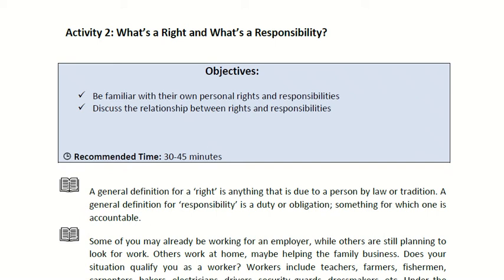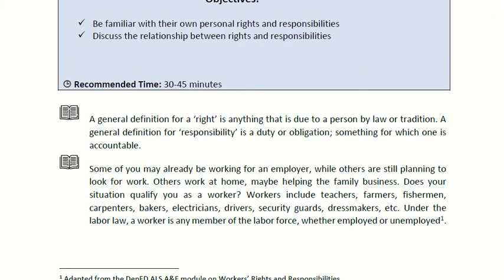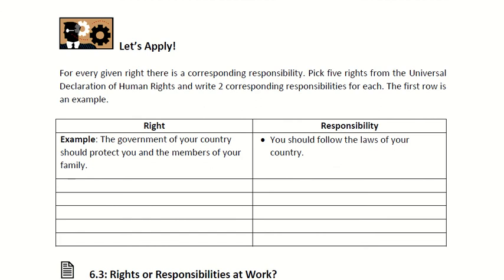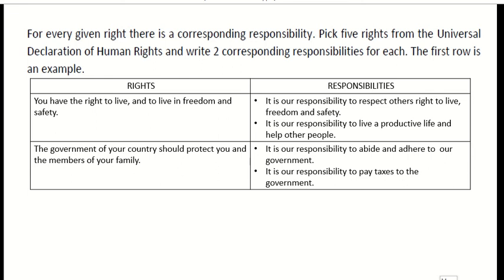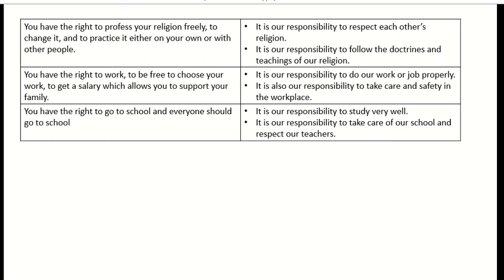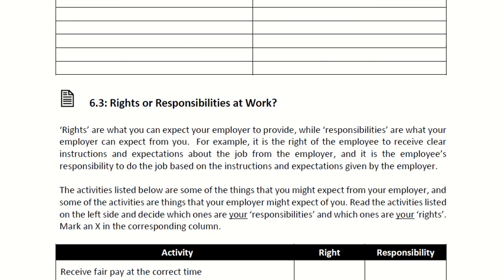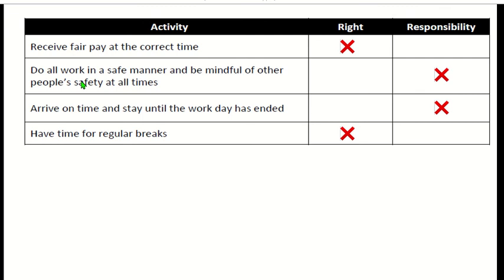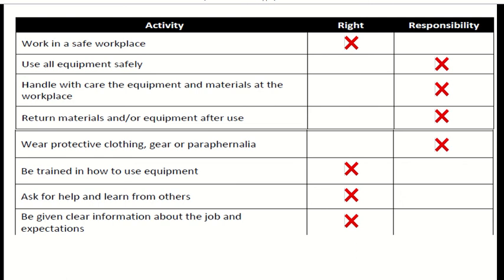Module 6: Rights and Responsibilities of Workers and Employers (Activity 2)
This  instructional video material might help the ALS Learners in answering their Life Skills Modules.